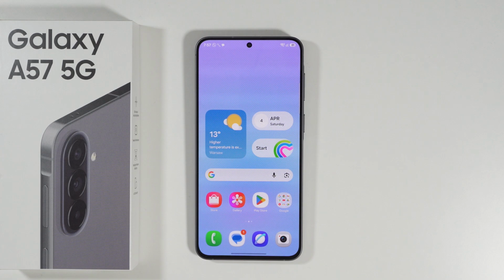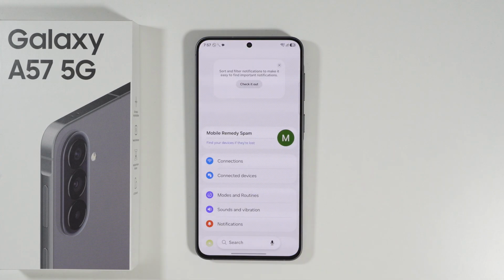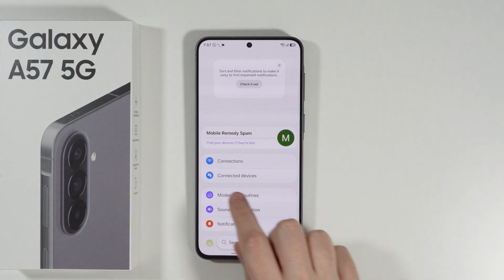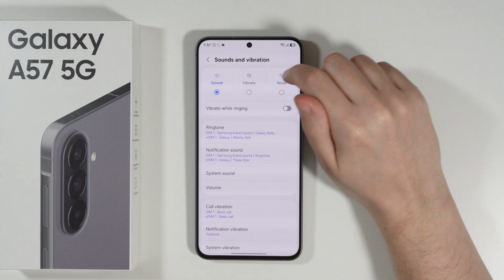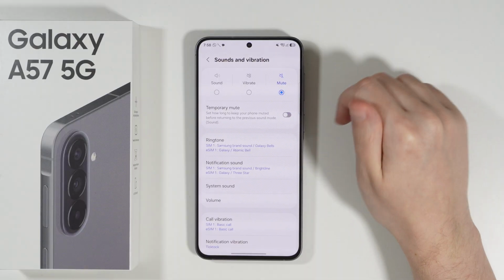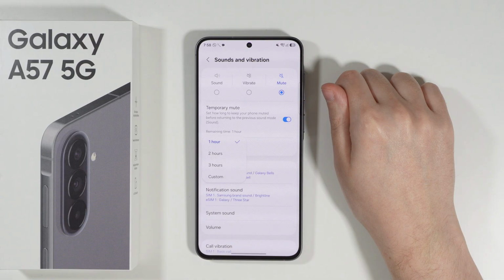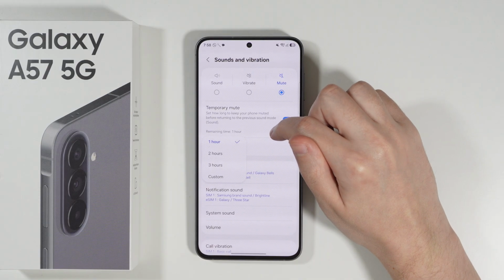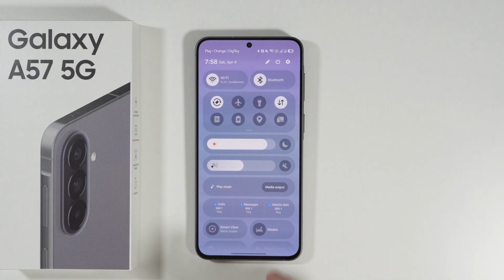Samsung Galaxy A57: How to Turn ON/OFF Silent Mode (Mute Ringtones & Notifications)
In this video, I'll show you how to easily turn on and off Silent Mode on your Samsung Galaxy A57. Whether you need to mute ringtones and notifications for a meeting or want to quickly switch back to sound, I’ll guide you through the settings. Follow these simple steps to manage your phone's audio settings efficiently and stay focused when you need to!